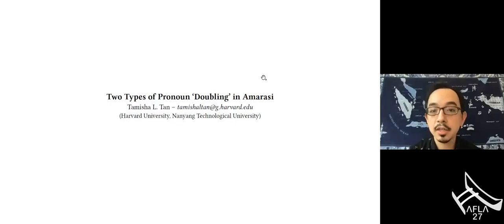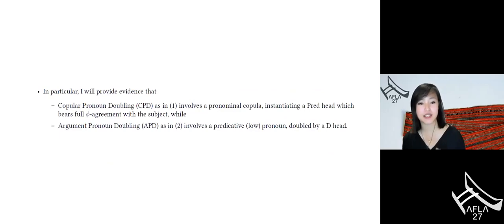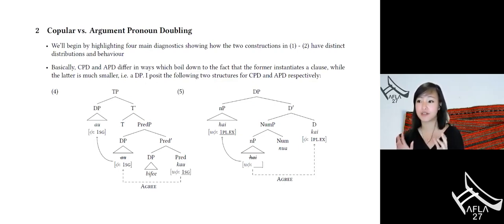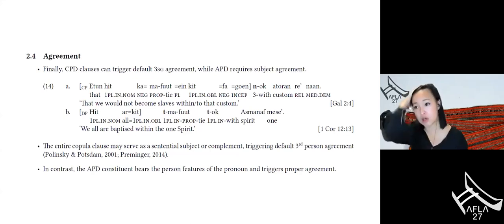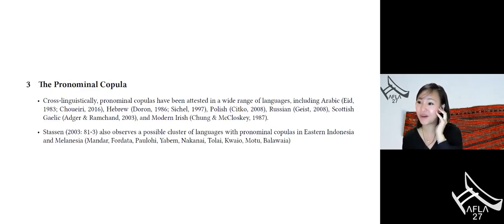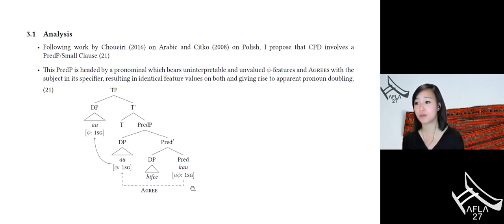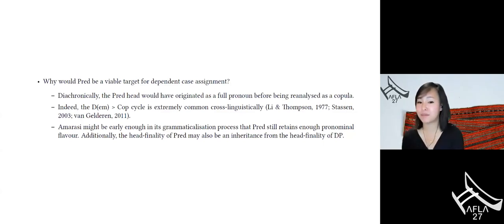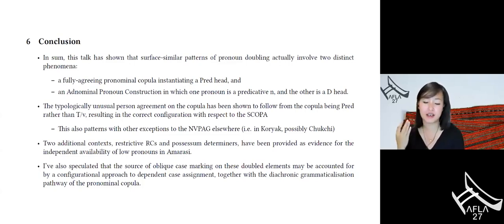[AFLA27] Two Types of Pronoun Doubling in Amarasi - Tamisha L. Tan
The Austronesian Formal Linguistics Association (AFLA) promotes the study of Austronesian languages from a formal perspective. Since the initial meeting in 1994, AFLA has served as a forum for the presentation of new research in all of the core areas of formal linguistics, including (but not limited to) phonology, linguistic typology, morphology, semantics and syntax. AFLA has a history of bringing together leading scholars, native speaker linguists, and junior scholars in the formal study of Austronesian languages.